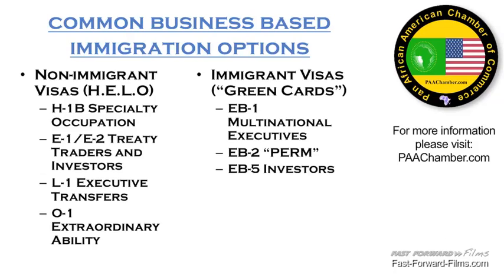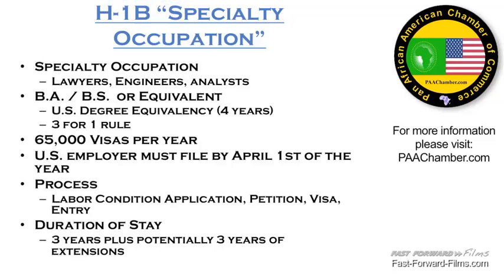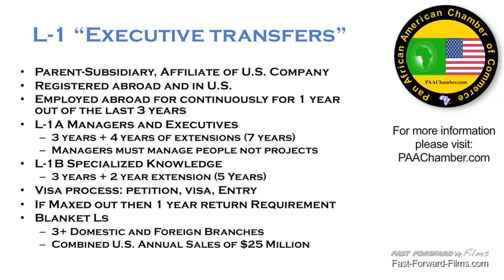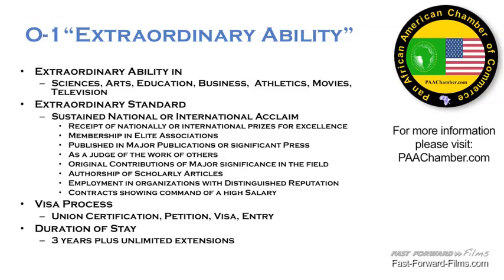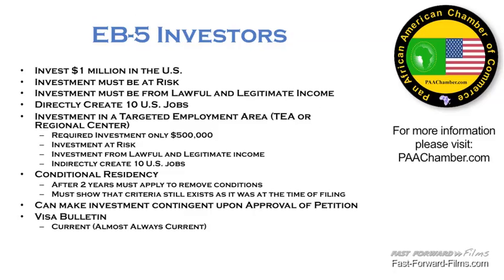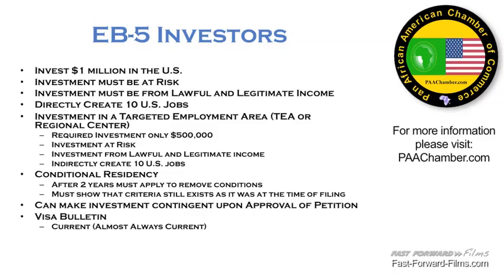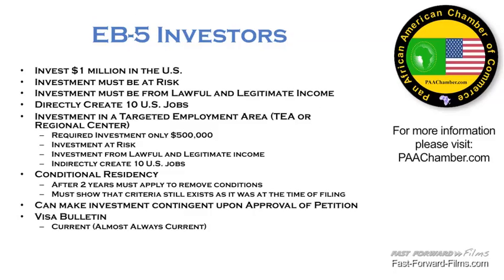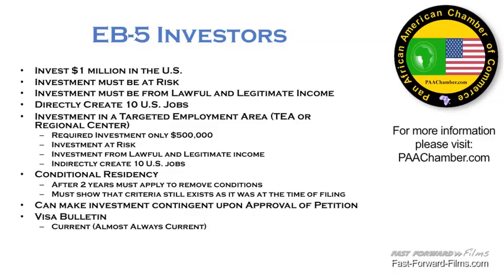Obtaining Green Cards Through Business Opportunity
Obtaining Green Cards Through Business Opportunity by P.H. Acker and Associates, LLC. This video features a brief overview of the green card immigration process. It is presented by Peter Acker, LL.M. at the PanAfrican American Chamber of Commerce meeting in Atlanta, GA. The PAAChamber is a business networking group based in Atlanta, GA. The purpose of this group is to help stimulate business between the U.S. and Africa.